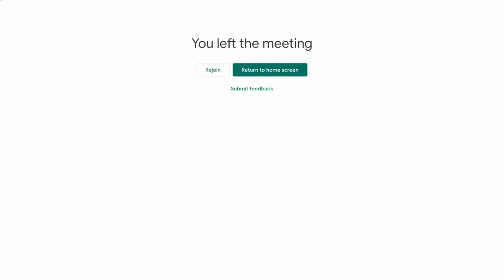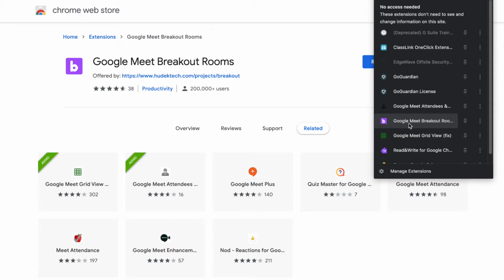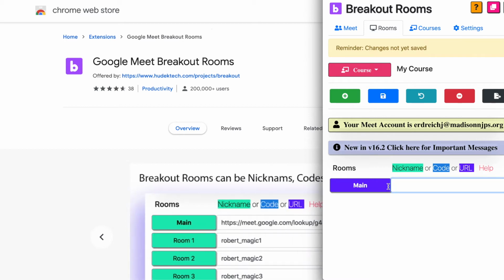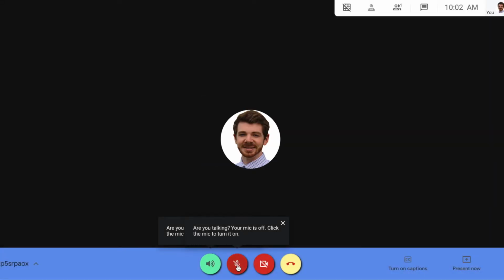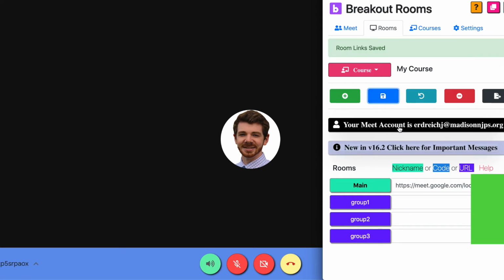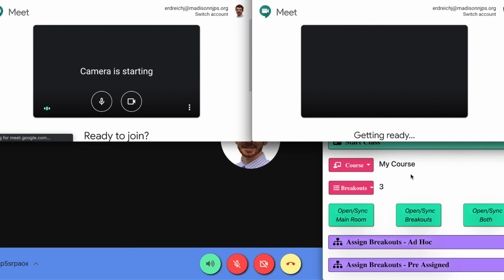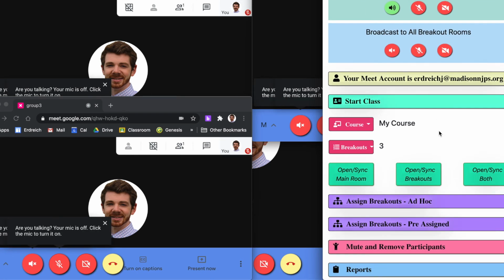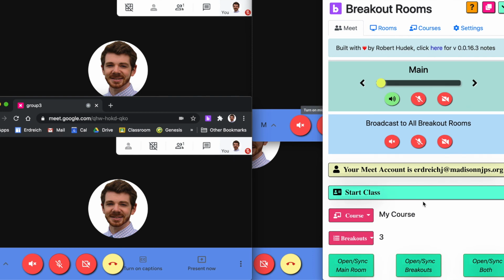How to use a Third Party Breakout Room Extension For Google Meet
This video is part of Mr. E’s Google Meet training collection. Checkout the presenter notes from Mr. Erdreich’s google meet workshop at the link below for more info.

Check out the following tutorial to see how to setup your classes, rooms, and rosters in the Breakout Rooms extension: